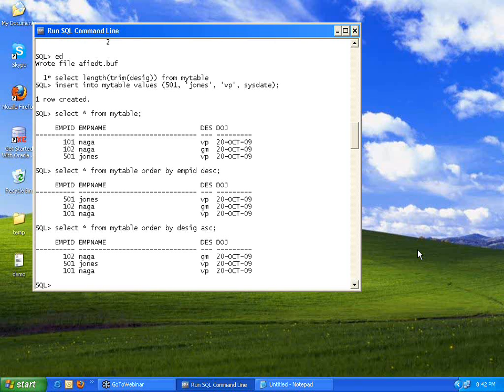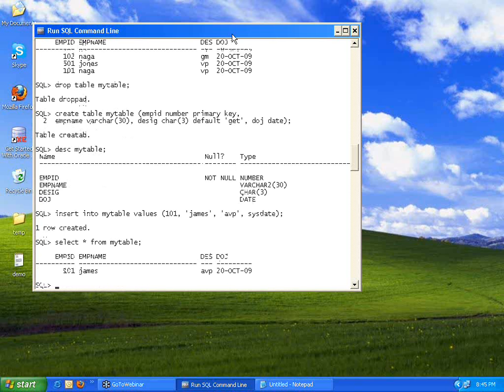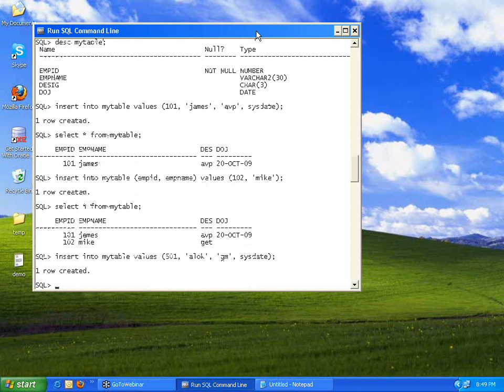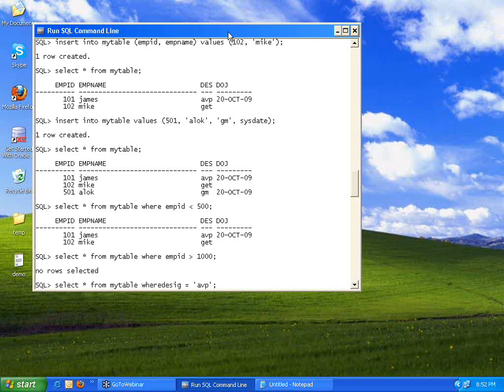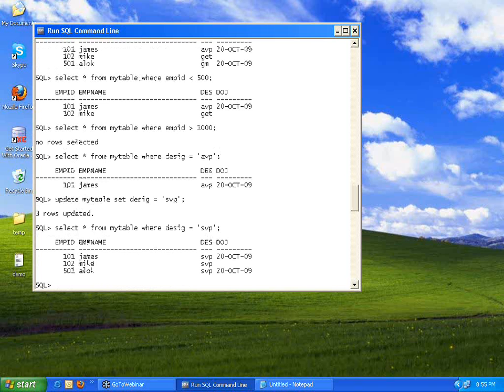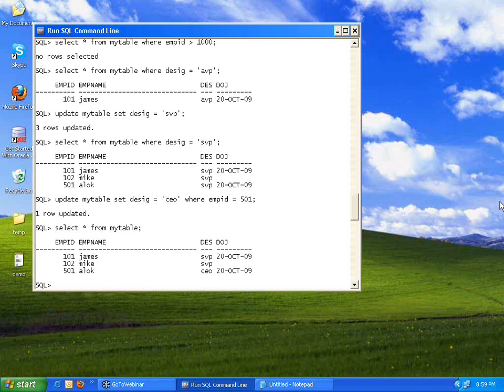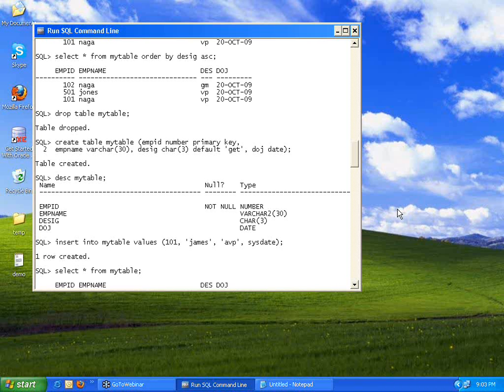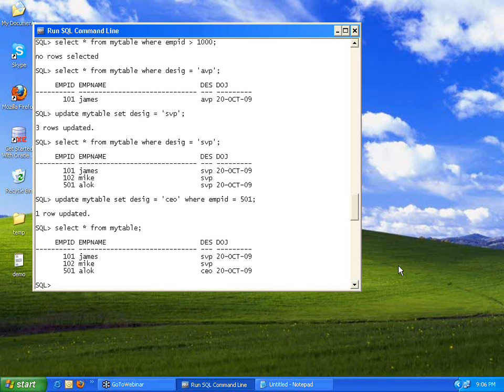Oracle Part 7 Where clause and Update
Default clause, where condition, update statement